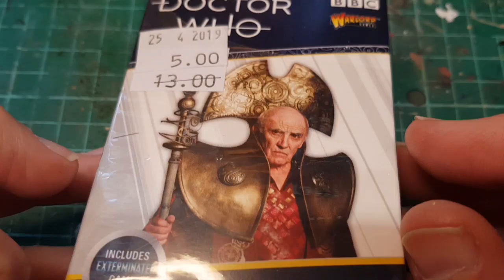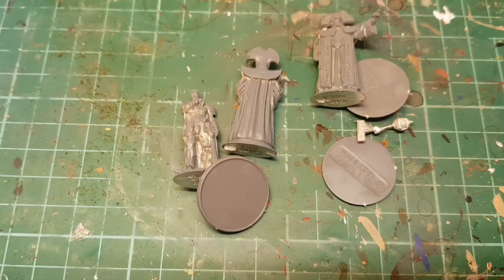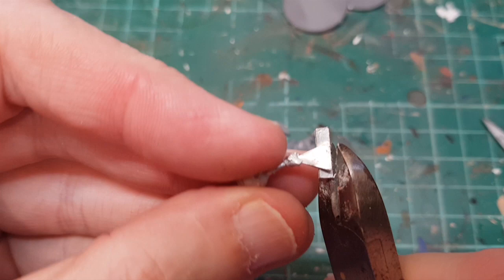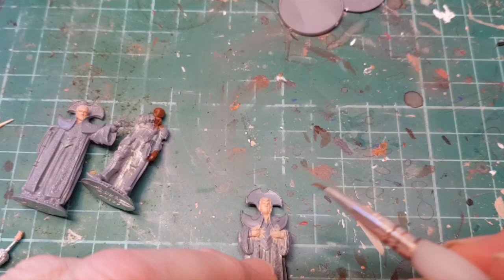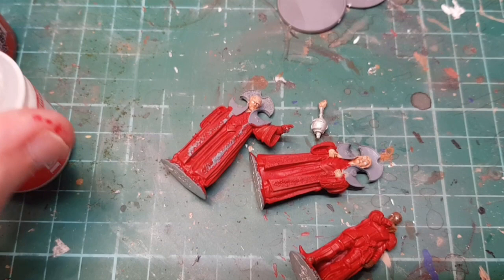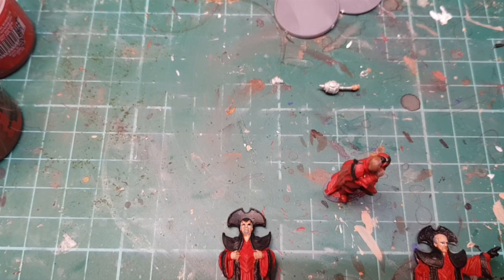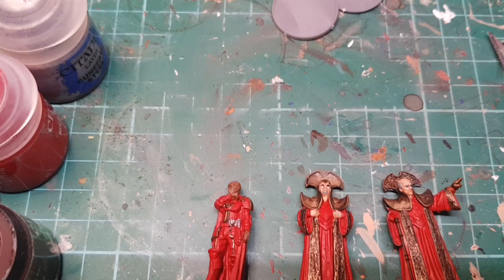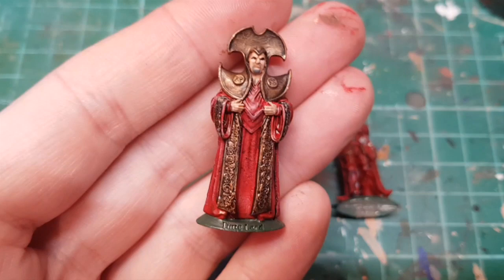Warlord Games Doctor Who Miniatures - Timelords Painting Guide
Painting the rather nifty Warlord Games Doctor Who figure set Timelords